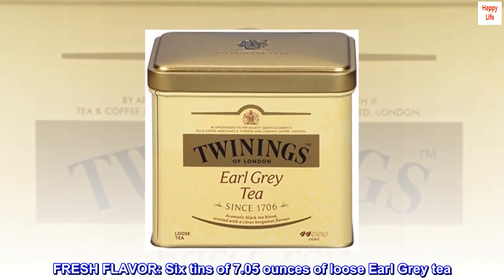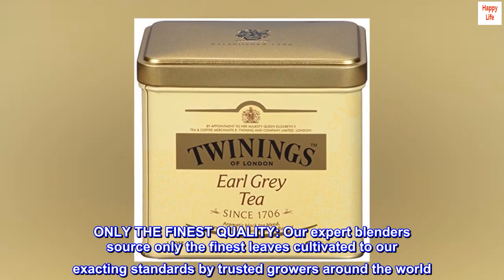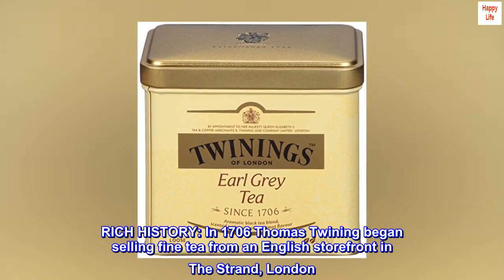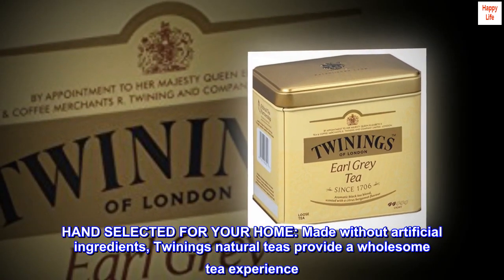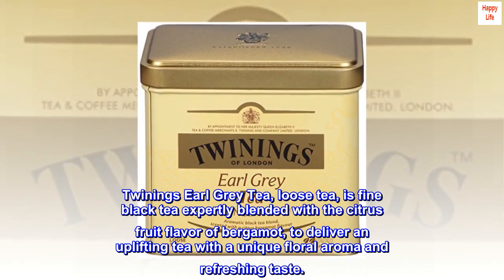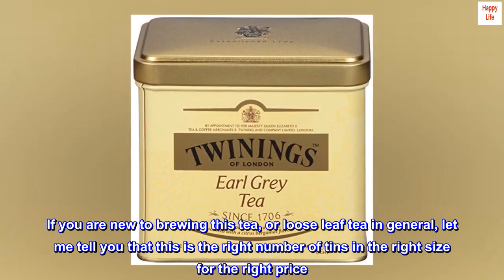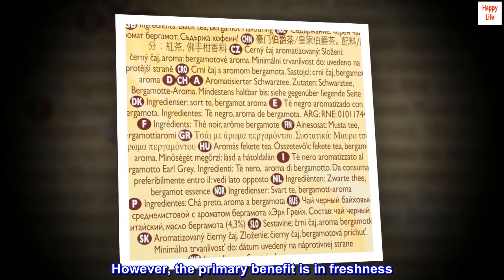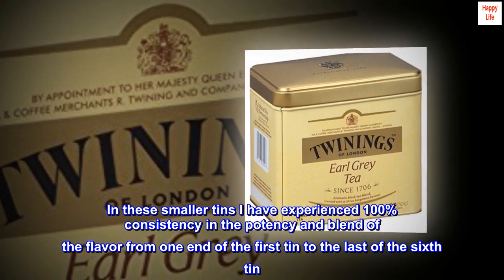Twinings of London Earl Grey Loose Tea Tins, 7.05 Ounces (Pack of 6)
FRESH FLAVOR: Six tins of 7.05 ounces of loose Earl Grey tea. Brighten up your day with the distinctive taste and aroma of this classic tea. Steep for three minutes for the perfect cup of earl grey tea.
ONLY THE FINEST QUALITY: Our expert blenders source only the finest leaves cultivated to our exacting standards by trusted growers around the world. From these tea gardens we hand-select the leaves that will shape your next Twinings moment.
EARL GREY TEA: Fresh, fragrant and flavored with distinctive notes of citrus and bergamot, this Earl Grey tea has all the taste of the original.
RICH HISTORY: In 1706 Thomas Twining began selling fine tea from an English storefront in The Strand, London. Today, Twinings still sells some of the world's best teas from the original store and in more than 100 countries throughout the world.
HAND SELECTED FOR YOUR HOME: Made without artificial ingredients, Twinings natural teas provide a wholesome tea experience. If you enjoy Bigelow Tea, Lipton Tea, Harney & Sons Tea, Davidson's Tea, or Prince of Peace Tea - try Twining's of London Tea.
Twinings Earl Grey Tea, loose tea, is fine black tea expertly blended with the citrus fruit flavor of bergamot, to deliver an uplifting tea with a unique floral aroma and refreshing taste.

The right combination
If you are new to brewing this tea, or loose leaf tea in general, let me tell you that this is the right number of tins in the right size for the right price. The only way you won't agree, is if you have some great use for a million tins in the larger size. Personally, I keep all my tins, and this size is the most useful for storing small things with a lid. I have even used the tins for sprouting beans. However, the primary benefit is in freshness. I was ordering larger tins for a while, but it seemed like the distribution of bergamot flavor was a little inconsistent in a way where I questioned the freshness. In these smaller tins I have experienced 100% consistency in the potency and blend of the flavor from one end of the first tin to the last of the sixth tin. This is the only way and kind of tea I order tea now.